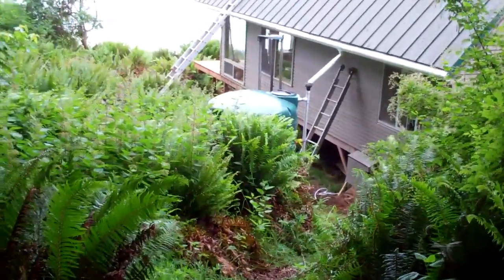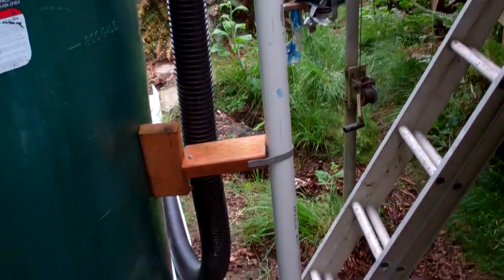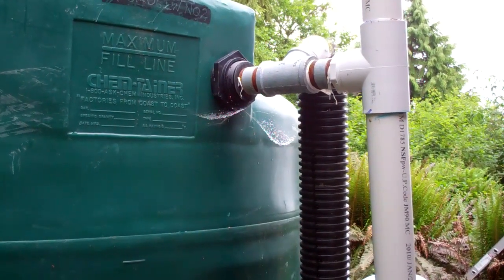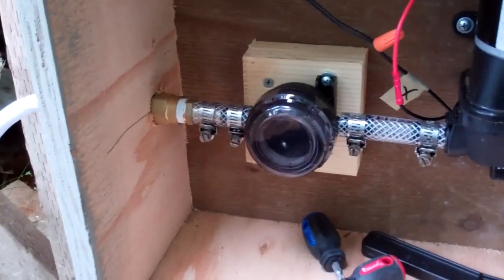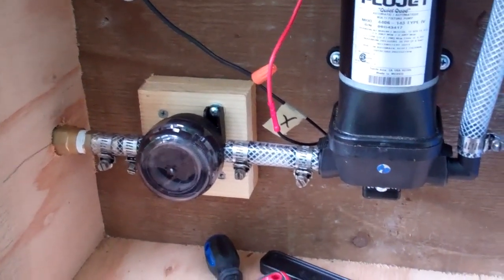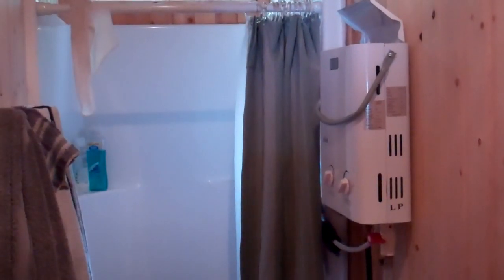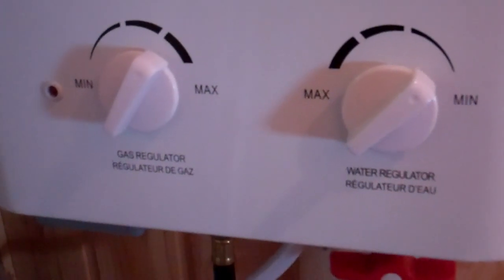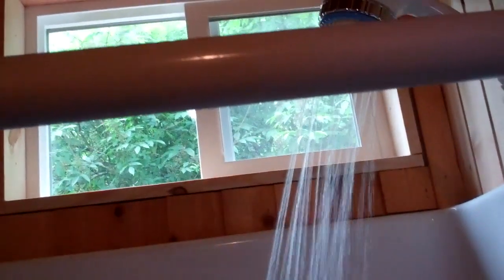Off Grid Cabin Rainwater Collection.mp4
Rainwater collection system and shower set up for our off grid cabin.